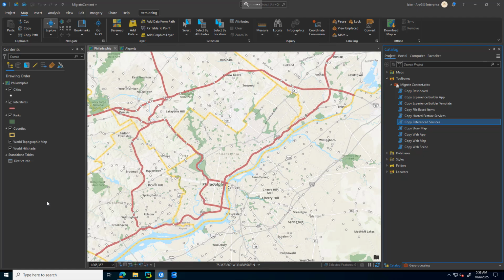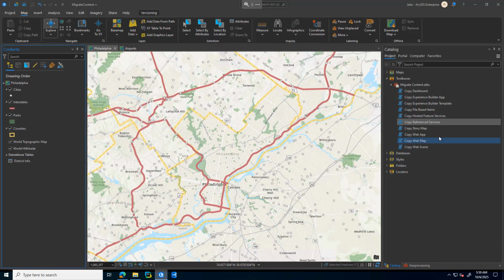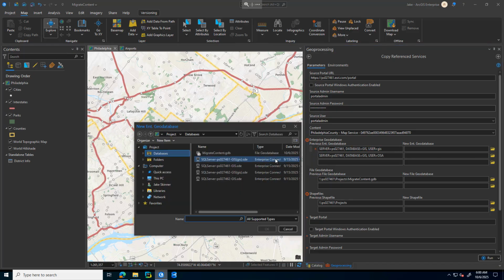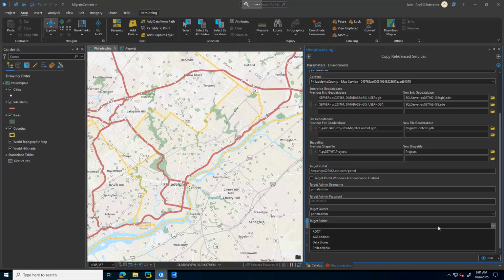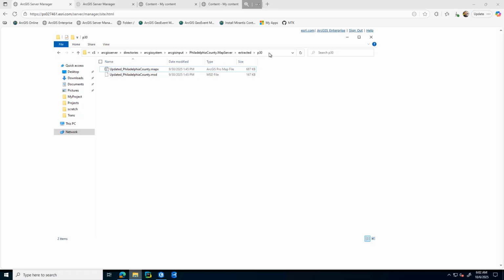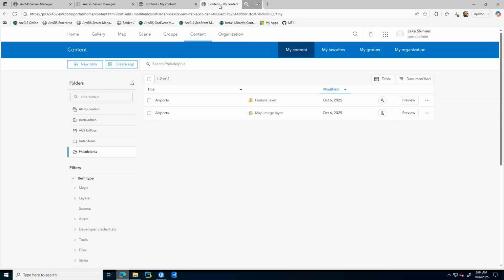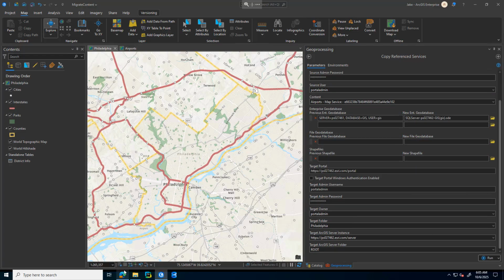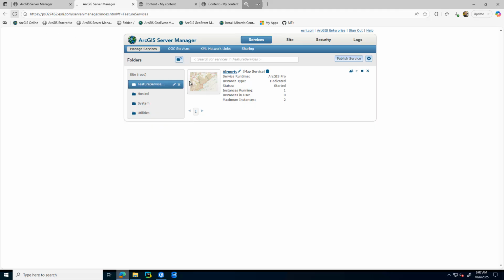Migrate Referenced Services between ArcGIS Enterprises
This is a continuation from the Migrate Content for ArcGIS Enterprise/ArcGIS Online video.  Referenced services for ArcGIS Enterprise are now supported in the toolset.